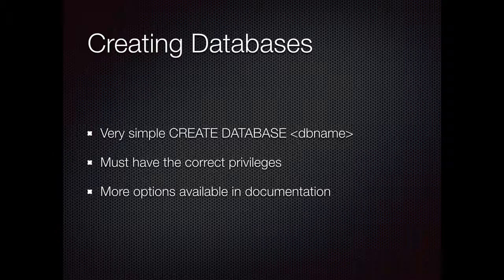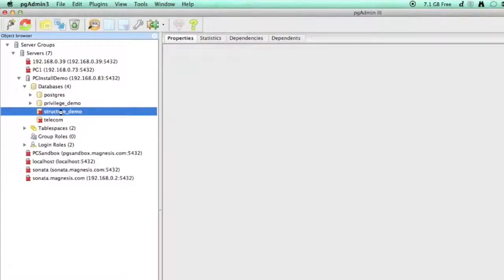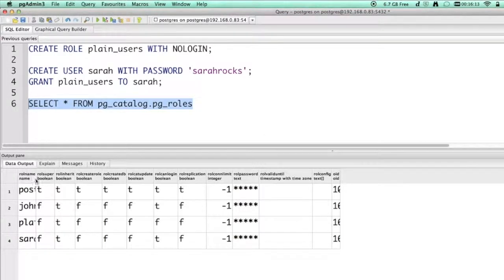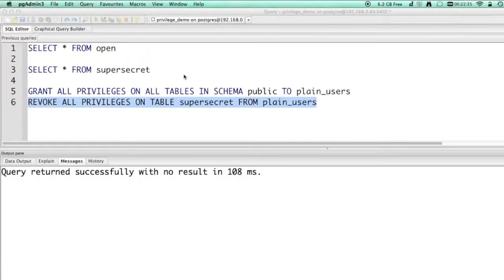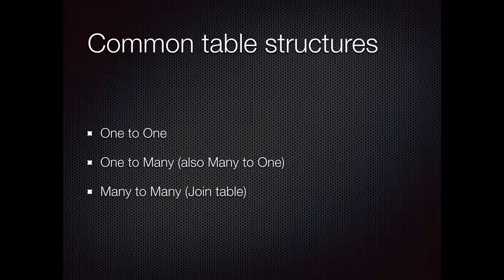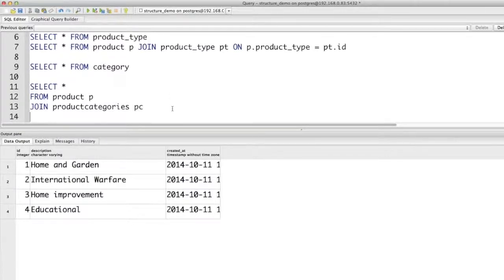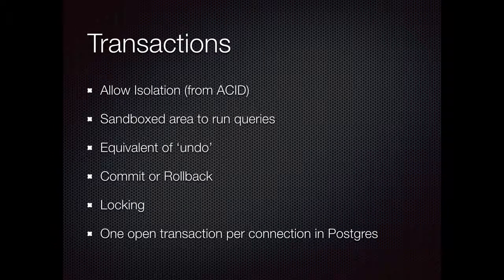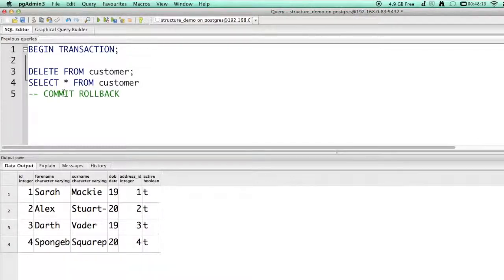CS2015 Workshop 2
In this second workshop, I cover the basics of creating a database on a server, reading basic parts of the postgres documentation. We delve into database ROLEs, permissions and user management patterns. We then discuss very common table structures relating to 3NF and relation types. Finally we cover ACID and transactions.